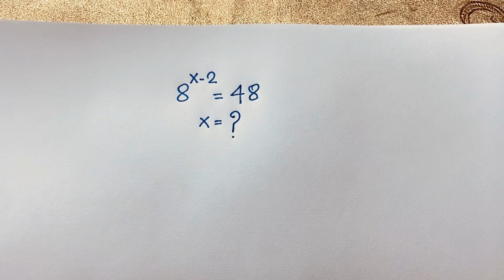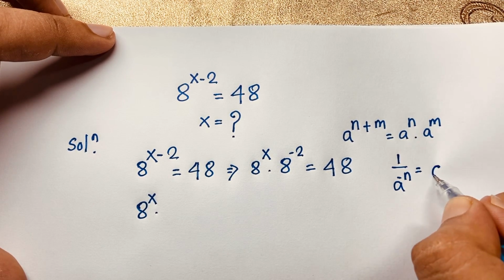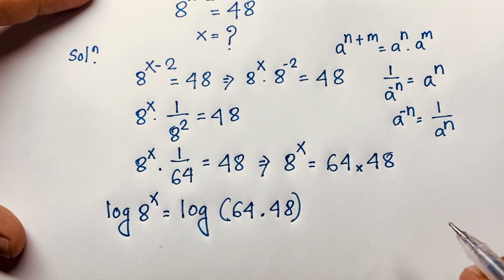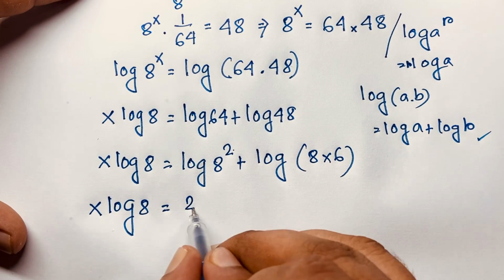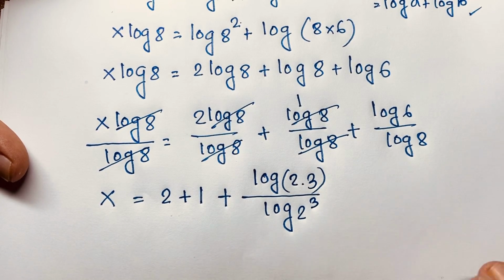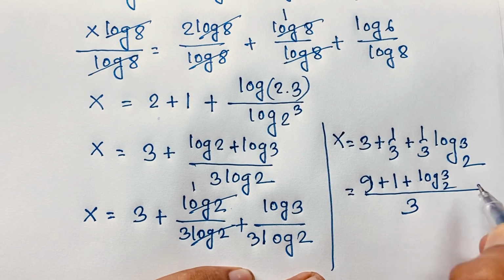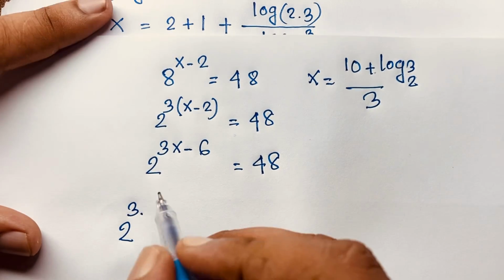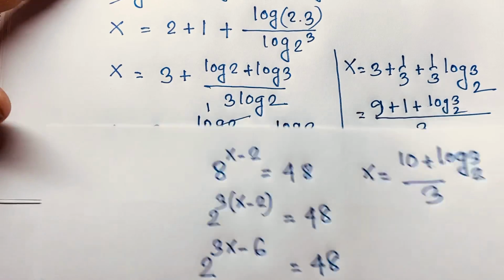Maths olympiad | A tricky maths olympiad questions for competitive exams? | Algebra problem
Hello everyone ,Welcome to Rashel's classroom. In this video ,i solve a wonderful exponential expression. find the value of X?